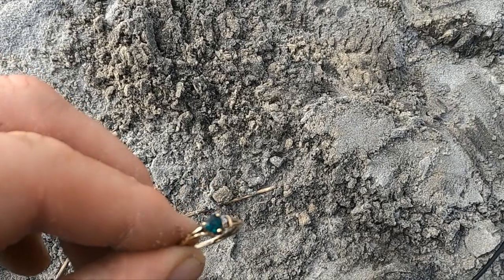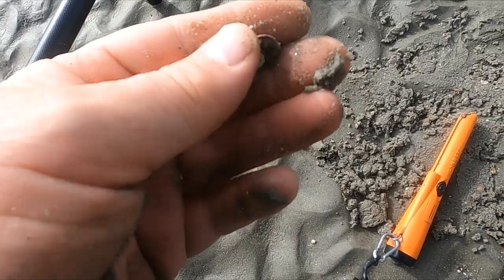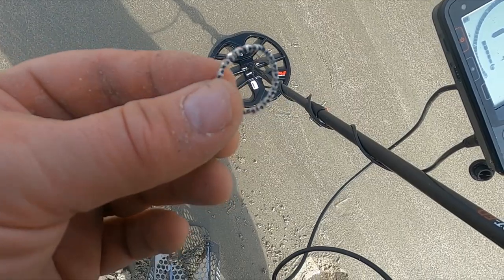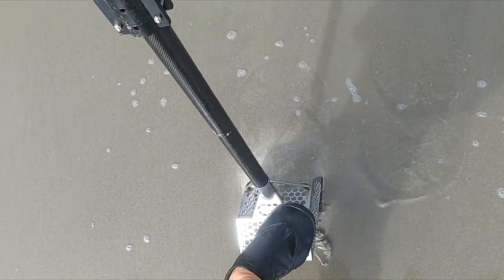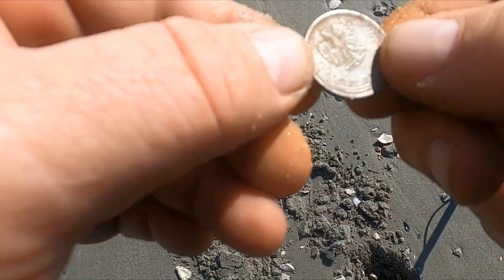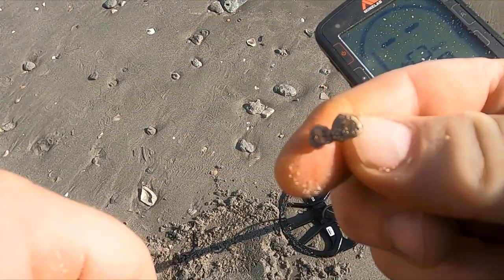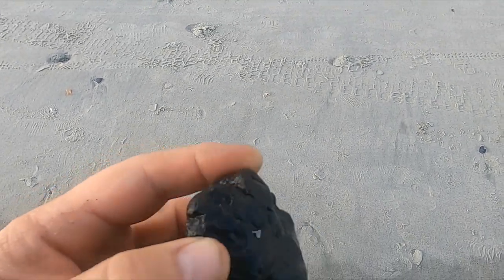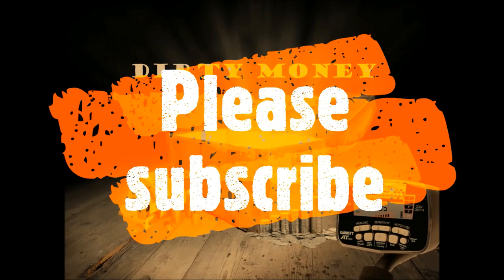Metal detecting Folly beach South Carolina | Ep 185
For sure these South Carolina beaches are different than the beaches in Florida.  Let's see if we can get some gold jewelry with our metal detector?  In this video I hunt at high tide and low tide.  I show you how to get treasure under both conditions.

105 2nd St. East